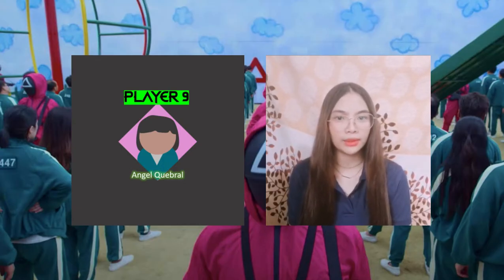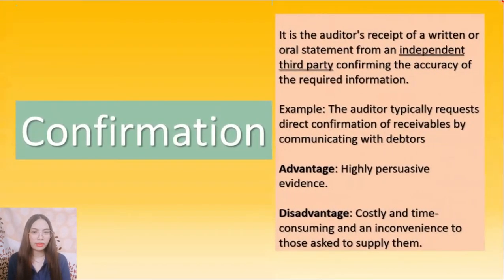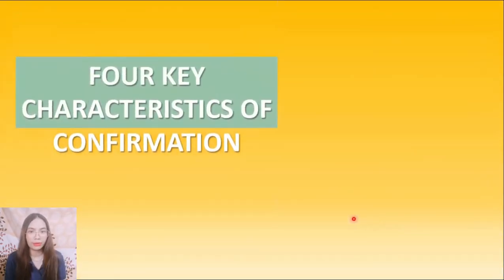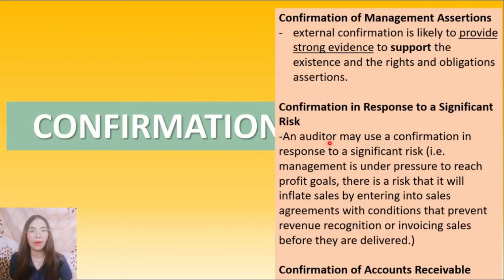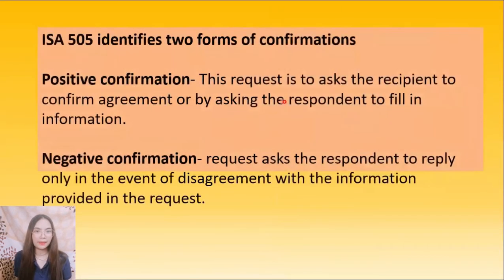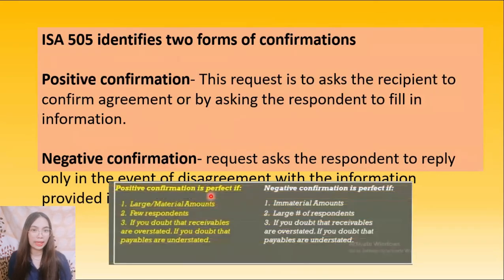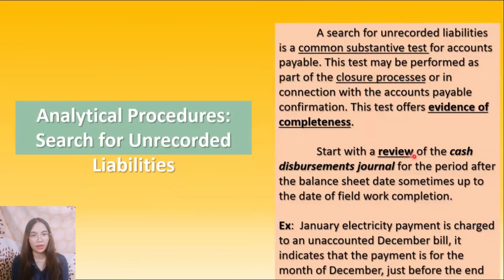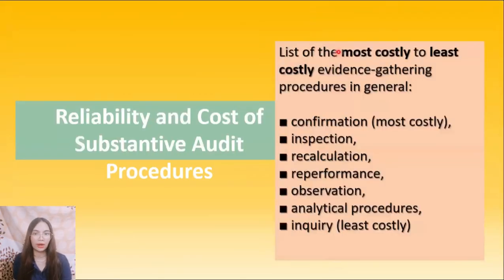Chapter 10.6 Audit Procedures for Obtaining Audit Evidence (Part 3)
Hi, we are the Group 3! Our assigned chapter is Chapter 10: Substantive Testing and Evidence.

Here is our assigned tasks:

Powerpoint by: Glinore L. Rodriguez
Video editing by: Joyce Anne P. Roseta

Discussants (in order):

Rabago, Justin L.
Miña, Jelyn Nicole
Dela Cruz, Jaypee
Loreto, Jhon Rey
Betita, Lowell Jay
De Guzman, Glaydelie
Ampo, Roselyn
Andao, Robina Mae
Quebral, Angel